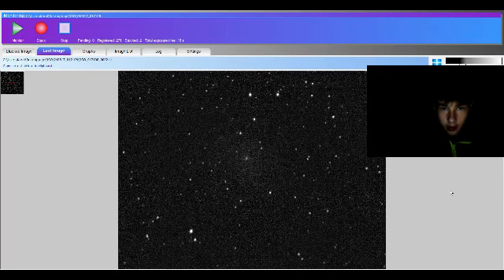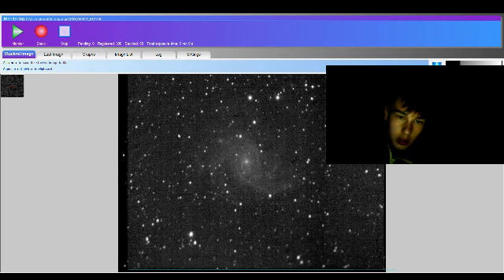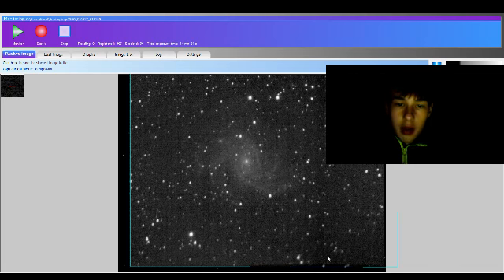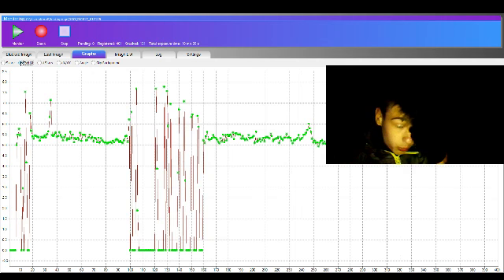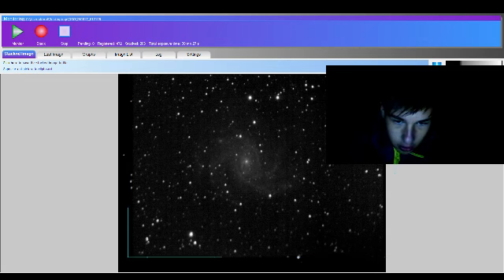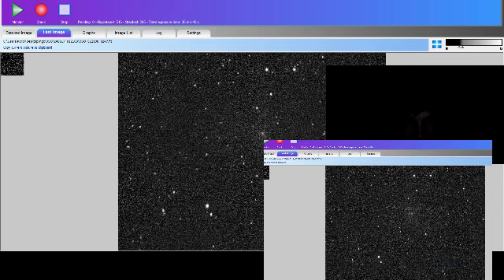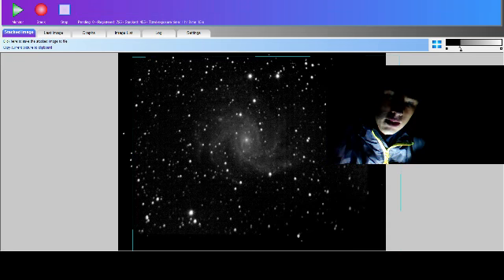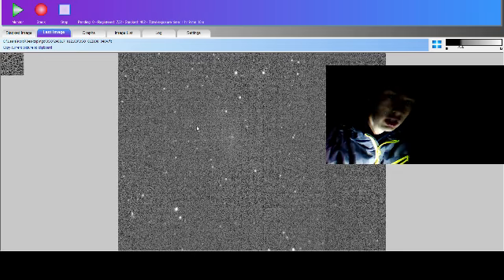Astrophotography: photographing the Fireworks galaxy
Video I took while photographing the fireworks galaxy. You can see live stack, raw images, and hear me talking about how astrophotography is done. At the end of video you can also see equipment I use.